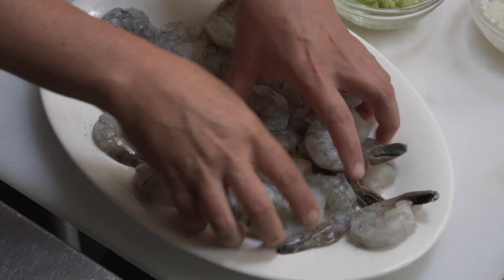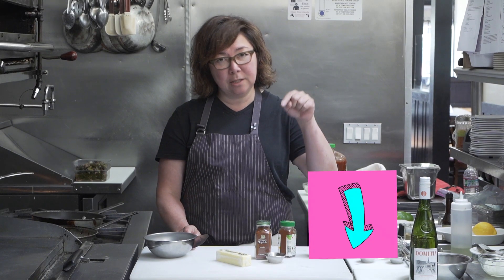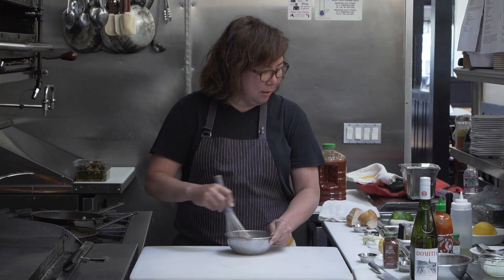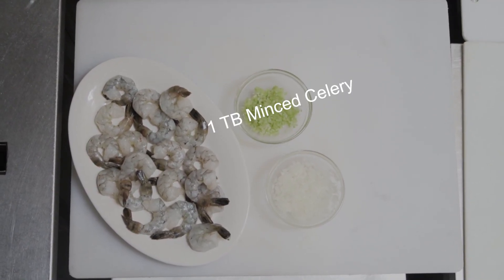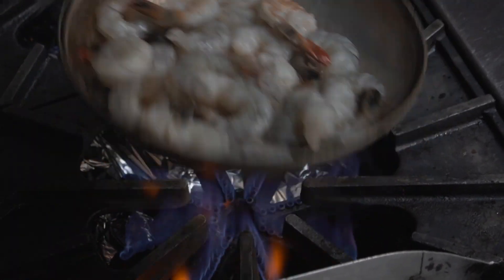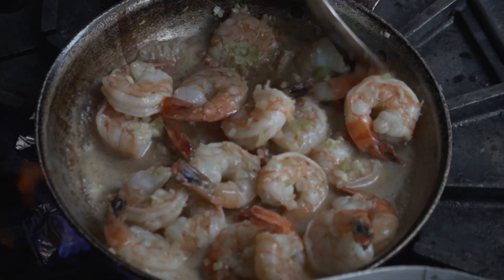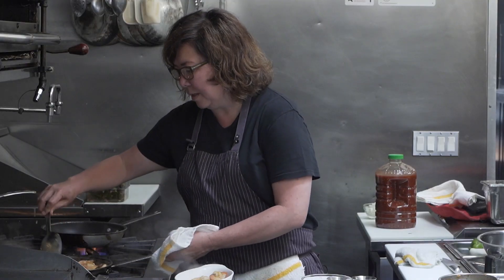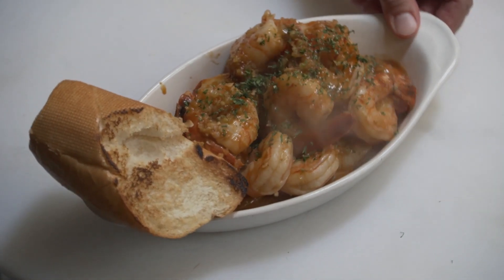New Orleans BBQ Shrimp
Ep 20

For Recipe:
1 LB Jumbo Shrimp, Peeled & Deveined, Tail On

Shrimp Juice (see recipe below)
Mirepoix (see recipe below)
Shrimp Butter (see recipe below)
French Roll or Baguette
Butter
Minced Parsley (optional garnish)
Sliced Lemon (optional garnish)

Method:  Lightly season shrimp with salt and pepper and set aside.  Heat up large saute pan over high flame.  Add canola oil then minced vegetables (mirepoix).  Cook and stir until veggies are lightly caramelized.  Add shrimp and toss for about a minute.  Add shrimp juice and reduce liquid by a little over half.  Add butter and swirl pan until butter is melted and sauce is thickened.  Place shrimp in serving dish and garnish with parsley and lemon slice.  Serve with toasted baguette. Bon Appetit!

For Shrimp Juice:
¾ C Dry White Wine
¼ C Worcestershire
2 TB C Lemon Juice
Method: Whisk together and set aside.

For Shrimp Mirepoix:
3TB Minced Yellow Onion
1 TB Minced Celery
1 Garlic Clove, Minced
Pinch Thyme Leaves

For Shrimp Butter:
½ Stick Unsalted Butter, Room Temp
1 TSP Sambal Oelek
1 TSP Cayenne
½ TSP Paprika
1 TSP Salt
1 TB Sriracha

Still don't wanna Cook Like Brenda?  That's OK 'cuz now we SHIP NATIONWIDE TO YOUR DOOR!

Music performed by Gaucho